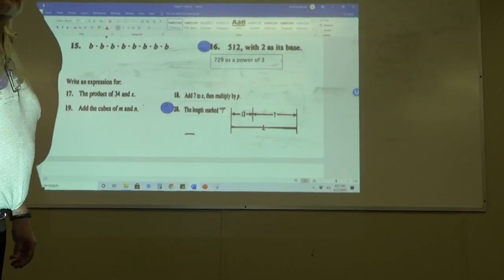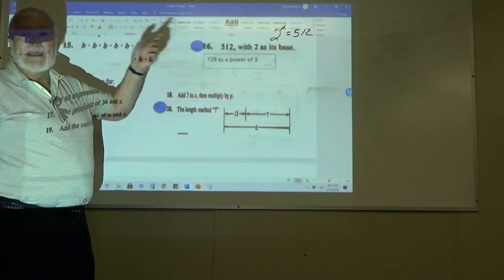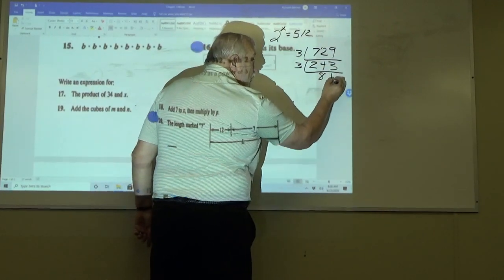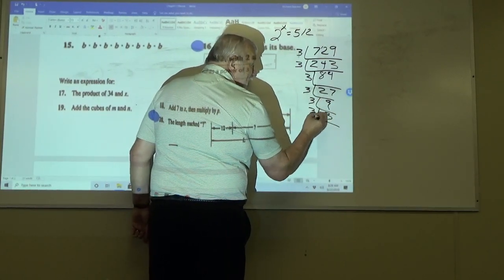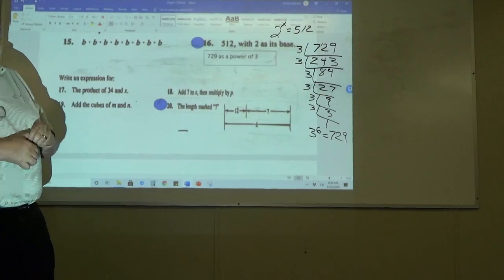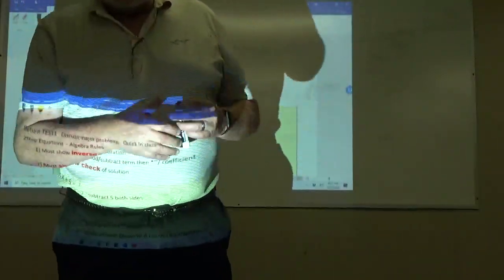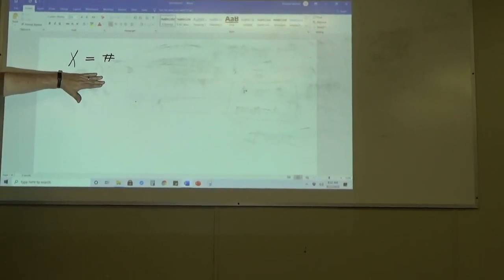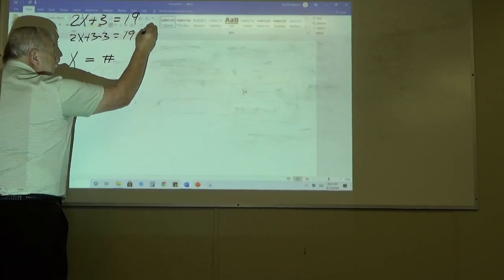Algebra 1, T1 2020, Week 05